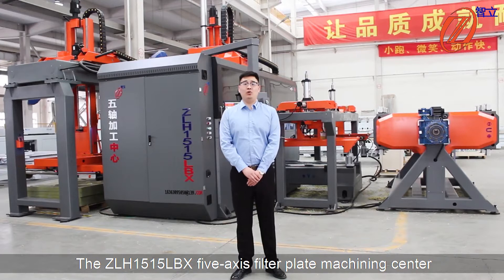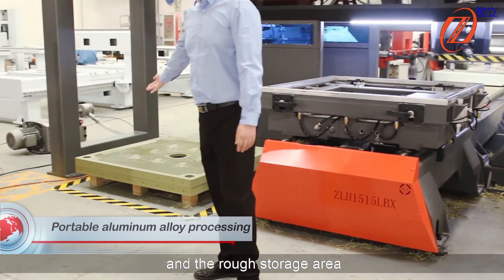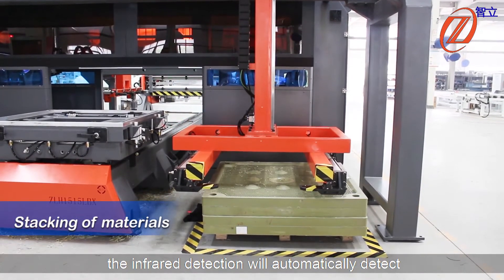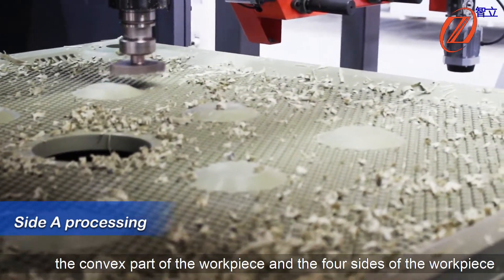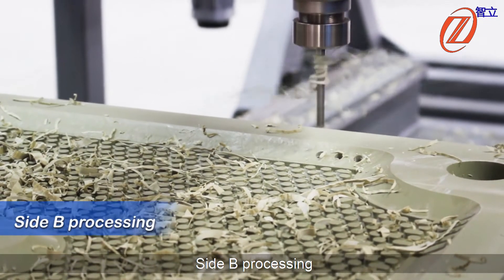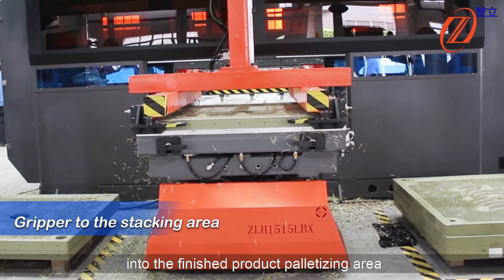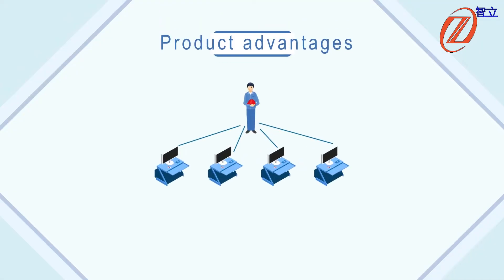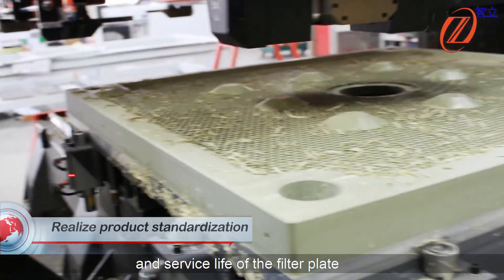China Jinan Quick 5 axis cnc machining center -ZLH1515LBX 5axis